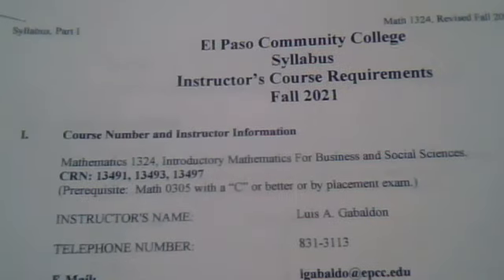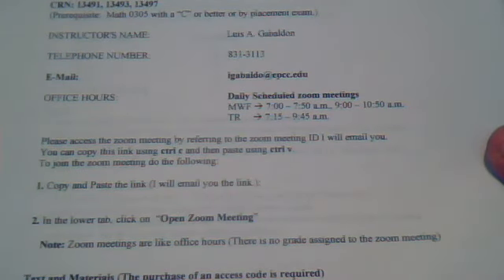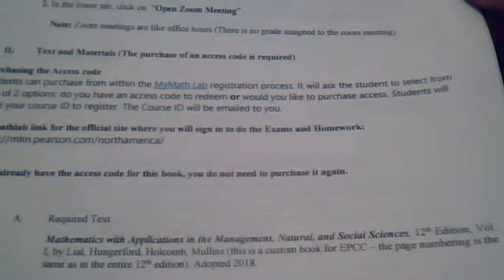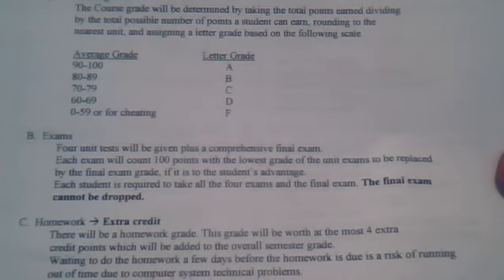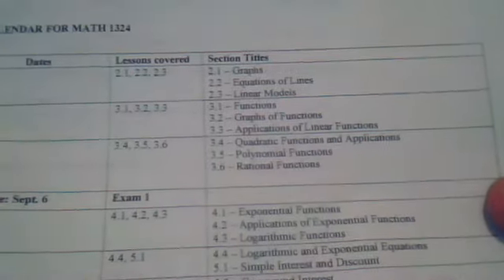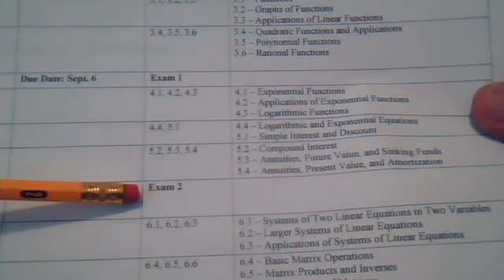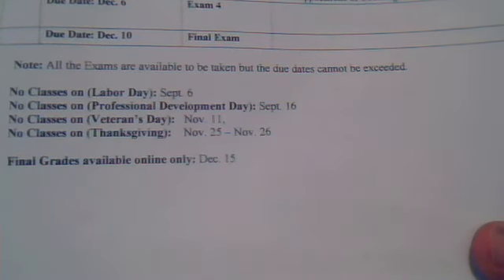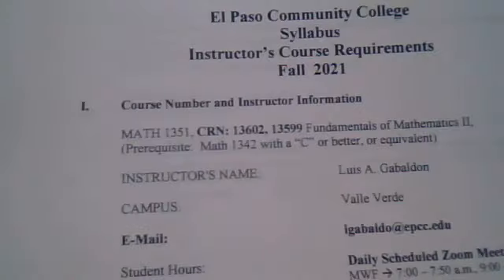First Day, The Syllabus Fall 2021